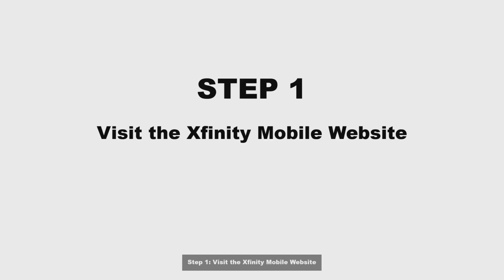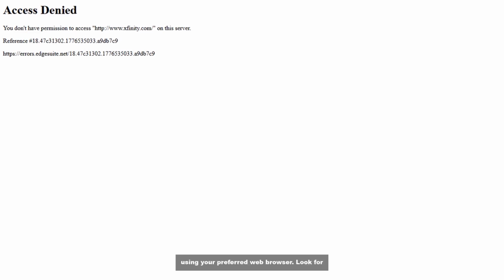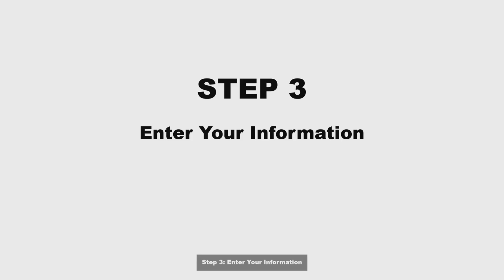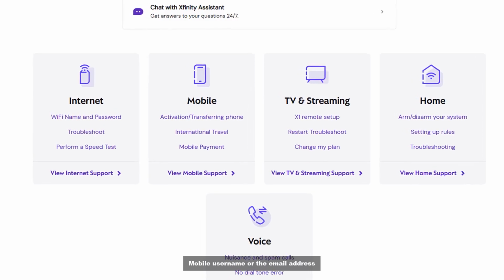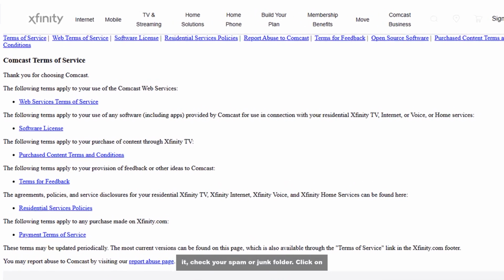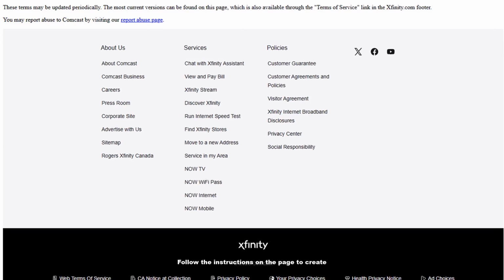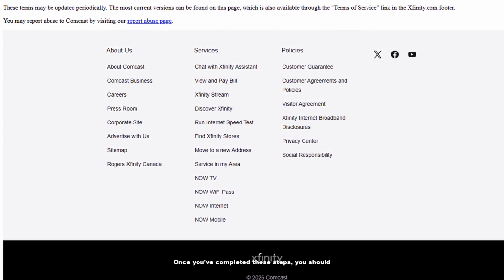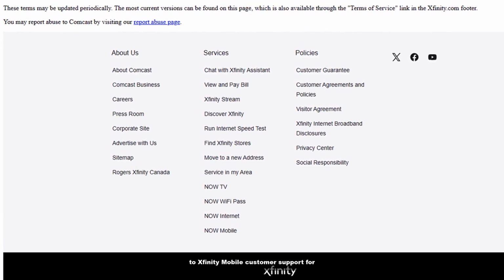How To Reset Your Password On Xfinity Mobile 2026 (EASY METHOD)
In this video, we will show you how to reset your password on Xfinity Mobile 2026 using an easy method. If you're having trouble accessing your account or need to update your password, this guide is perfect for you.